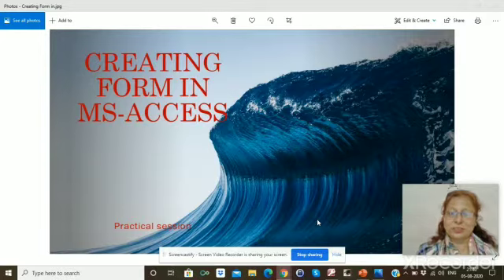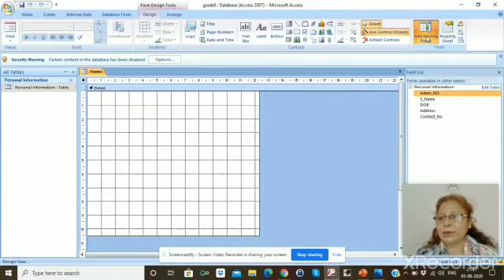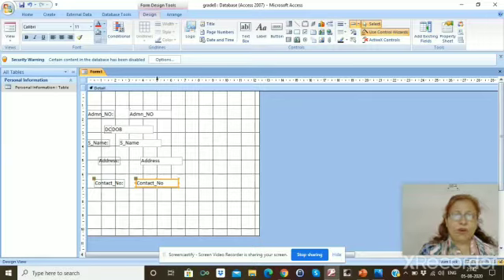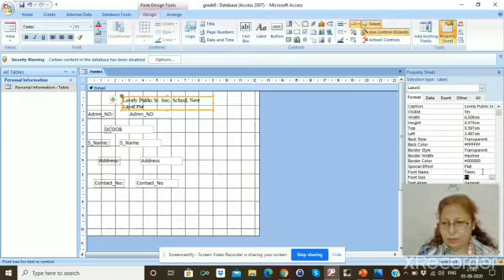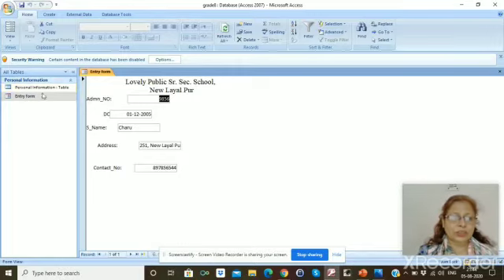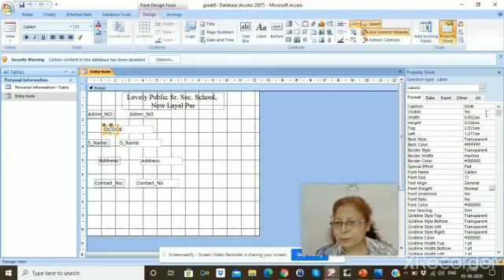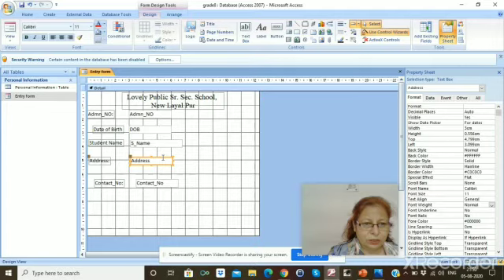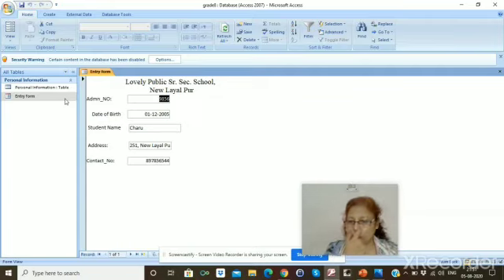Grade 8 Chapter 3 (Practical Session)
Video from Ms Charu Mahajan